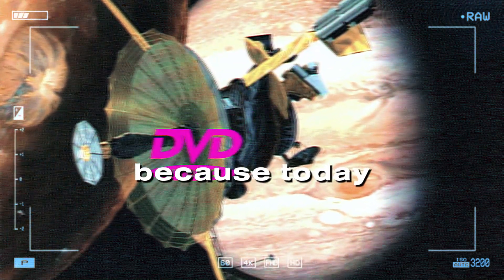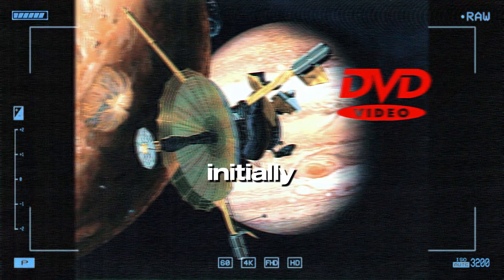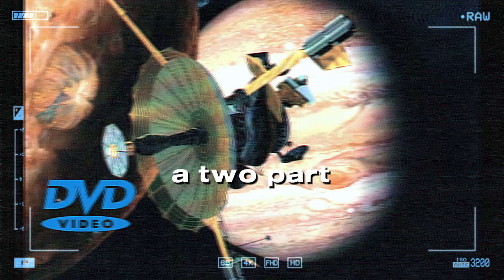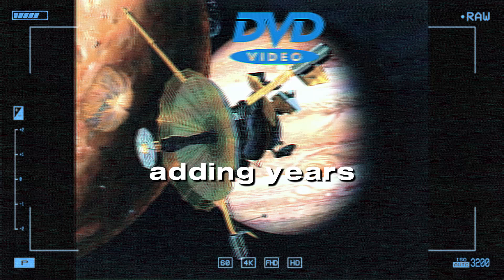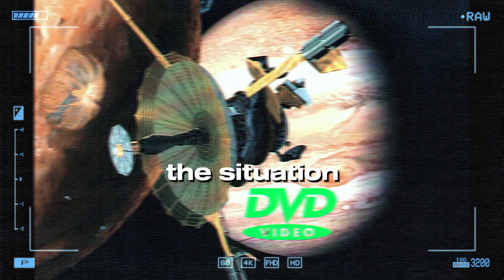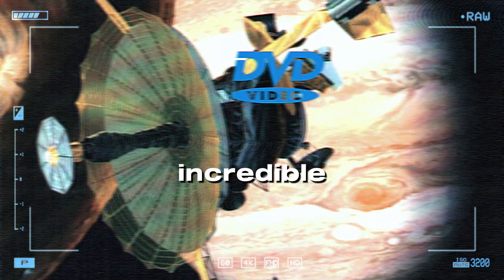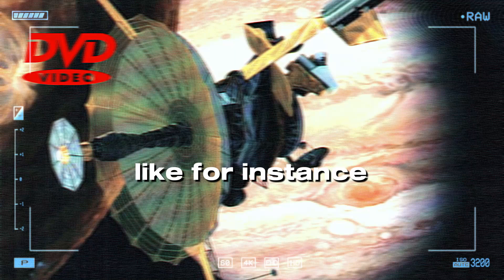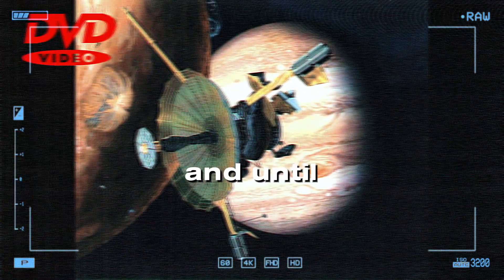Galileo project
Briefing Doc: The Galileo Mission to Jupiter
Mission Overview:

The Galileo project was a NASA mission that explored Jupiter and its moons from 1995 to 2003. It consisted of an orbiter and an atmospheric probe, launched in 1989 and arriving at Jupiter in 1995. The mission was groundbreaking in its use of the Space Shuttle for launch and its complex trajectory, which involved gravity assists from Venus and Earth.

Key Challenges:

Launch Vehicle Constraints: The Space Shuttle's limited lifting capacity and the cancellation of the space tug necessitated a complex trajectory using multiple gravity assist maneuvers, extending the mission's duration.
High-Gain Antenna Failure: The spacecraft's high-gain antenna failed to deploy fully, significantly reducing data transmission rates. This required innovative solutions like using the low-gain antennas, data compression, and assistance from ground-based telescopes like the Parkes Observatory in Australia.
Nuclear Safety Concerns: Public anxiety surrounding the plutonium-powered RTGs fueled extensive safety reviews and legal challenges.
Scientific Discoveries and Observations:

Jupiter's Atmosphere: The atmospheric probe directly measured the composition, temperature, pressure, and wind speeds of Jupiter's atmosphere, revealing a drier and hotter environment than expected with a complex cloud structure. "The atmosphere creates ammonia ice particles from material coming up from lower depths." This data contradicted earlier theories about the planet's formation and evolution.
Io's Volcanism: Galileo confirmed Io as the most volcanically active body in the Solar System, observing eruptions and lava flows, and suggesting a molten iron core. "Io was confirmed to have extensive volcanic activity that is 100 times greater than that found on Earth."
Evidence for Subsurface Oceans: Data strongly suggested the existence of liquid water oceans beneath the icy surfaces of Europa, Ganymede, and Callisto. This finding was revolutionary, placing these moons as prime candidates for the search for extraterrestrial life.
Ganymede's Magnetic Field: Ganymede was the first moon discovered to have its own intrinsic magnetic field, likely generated by a molten iron core. This discovery raised questions about Ganymede's internal structure and evolution.
Jupiter's Rings: Galileo revealed that Jupiter's faint ring system is composed of dust generated by impacts on the four small inner moons.
Discovery of Dactyl: The mission discovered Dactyl, the first confirmed moon of an asteroid (Ida), suggesting these objects might be more common than previously thought.
Quotes:

"The composition of Jupiter differs from that of the Sun, indicating that Jupiter has evolved since the formation of the Solar System."
"Complex plasma interactions in Io's atmosphere create immense electrical currents which couple to Jupiter's atmosphere."
"Several lines of evidence from Galileo support the theory that liquid oceans exist under Europa's icy surface."
"Ganymede possesses its own, substantial magnetic field – the first satellite known to have one."
"The Galileo spacecraft identified the global structure and dynamics of a giant planet's magnetosphere."
Legacy and Follow-up Missions:

The Galileo mission revolutionized our understanding of Jupiter and its moons. Its discoveries paved the way for future missions like Juno, JUICE, and Europa Clipper, focusing on the habitability potential of Jupiter's icy moons.

This briefing document highlights the significant technical hurdles overcome by the Galileo team, the mission's remarkable scientific discoveries, and its lasting impact on our understanding of the Jovian system. It provides a concise overview of the mission's significance, drawing upon key findings and direct quotes from the source material.